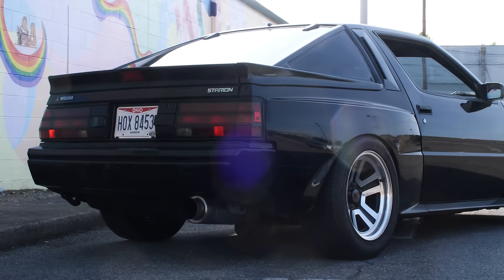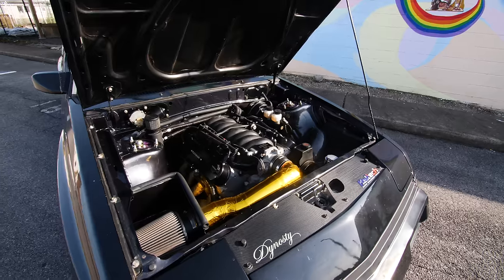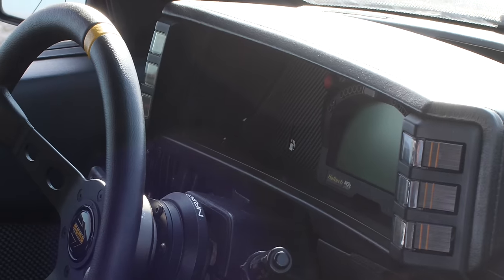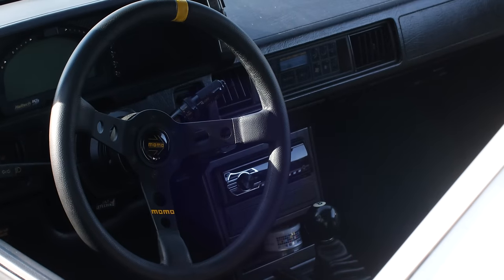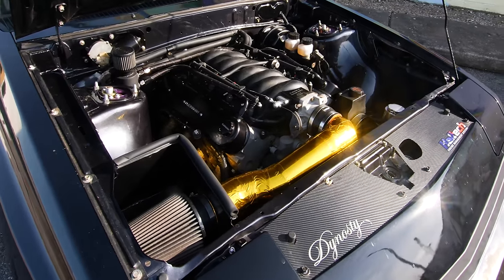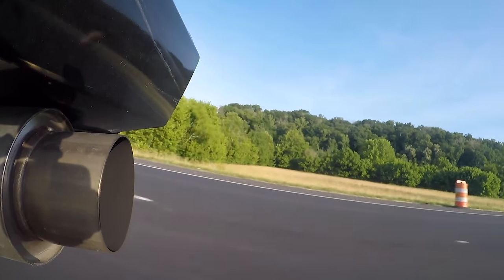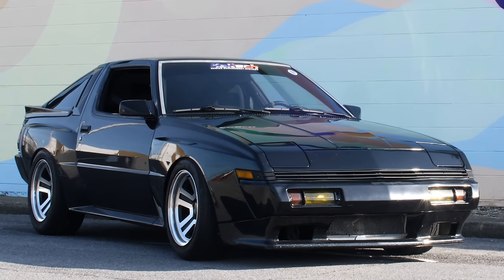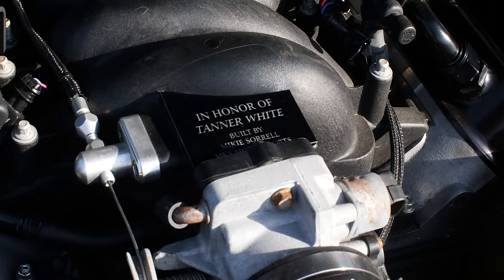Mitsubishi Starion Review! From Terrible to Terrific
Mitsubishi hasn't been doing so well in the enthusiast market in recent years. With the Mitusubishi Evo gone at least for now - the Evo and Eclipse always seemed to overlook one car in their lineup that rarely gets talked about. This is a Mitsubishi Starion that was LS swapped and built as a tribute car to his best friend who was in a tragic accident. I hope you all enjoy this video and thank you for stopping by!

Instagram! - Thatdudeinblue